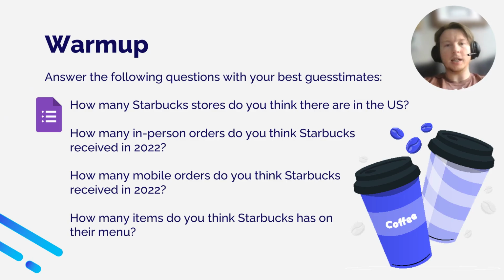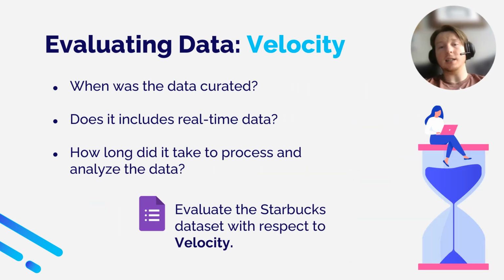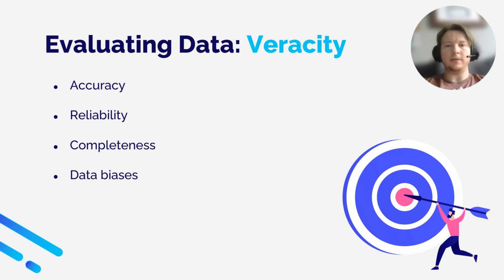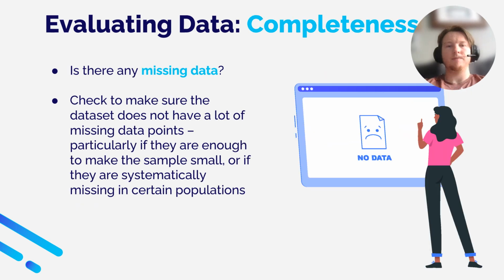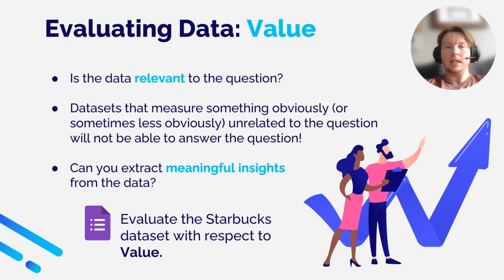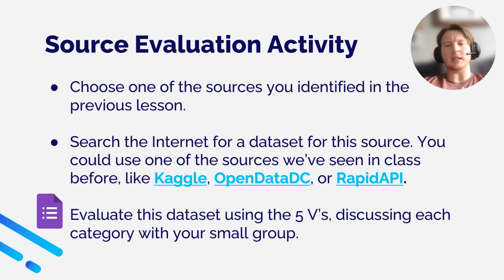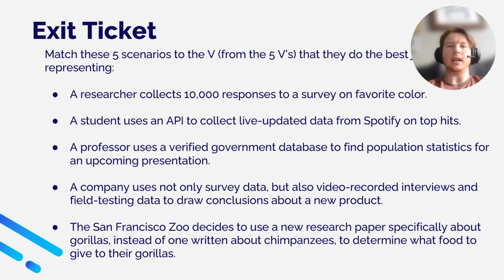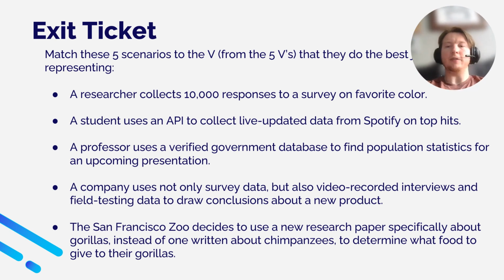Unit 1 Lesson 5 - Teacher Walkthrough